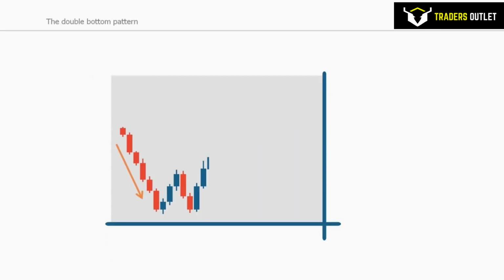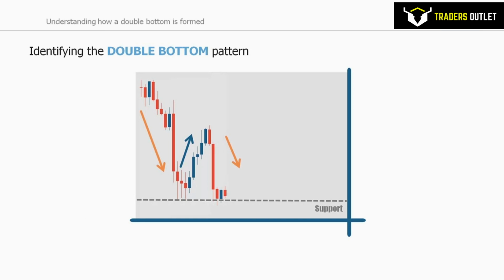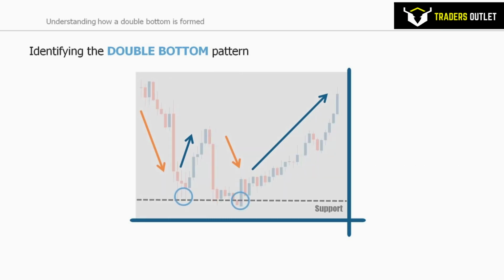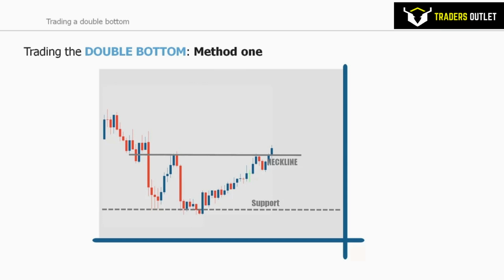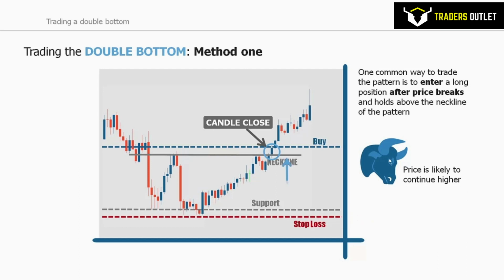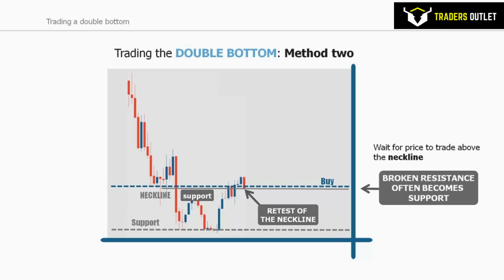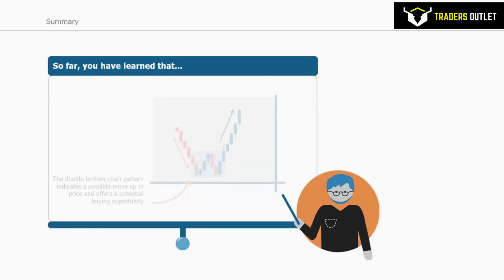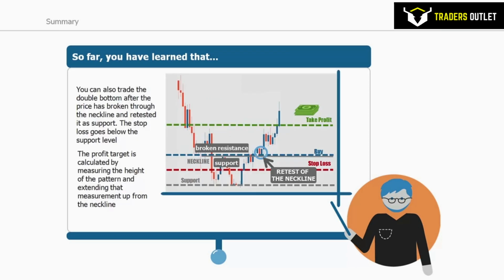Double Bottom Chart Pattern for Profitable Trading | Traders Outlet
Double Bottom Chart Pattern for Profitable Trading

Description: In this video, discover the secrets behind the Double Bottom chart pattern and learn how to leverage it for successful trading. 📈📊 Uncover key insights, strategies, and real-world examples to enhance your technical analysis skills. Whether you're a beginner or an experienced trader, this guide will help you make informed decisions in the market. Watch now to elevate your trading game! 💰🚀